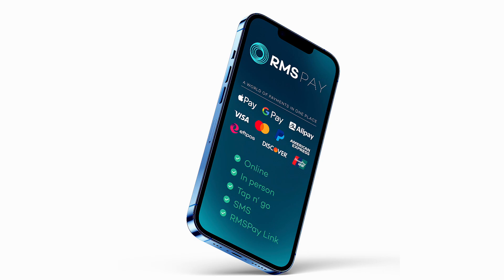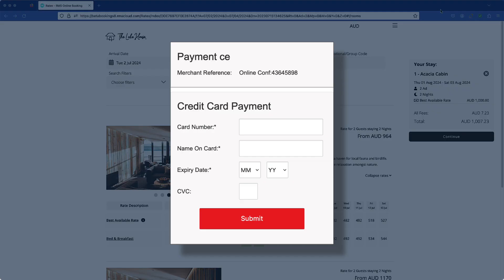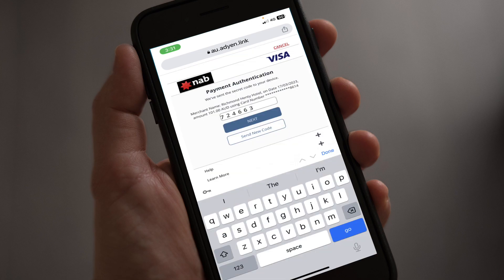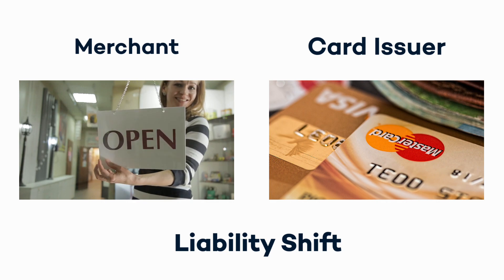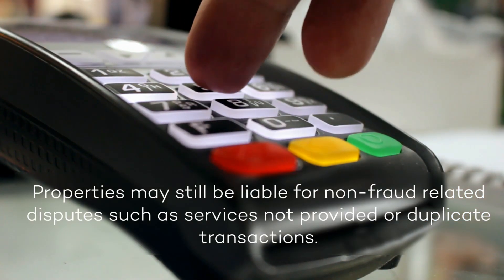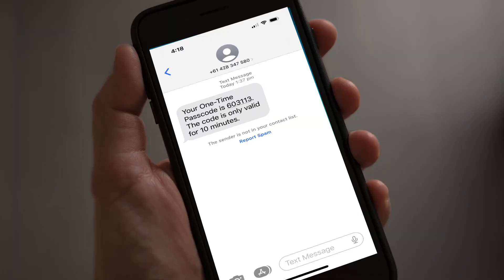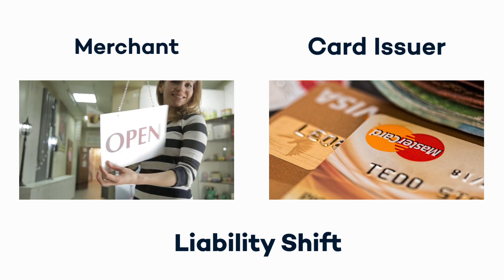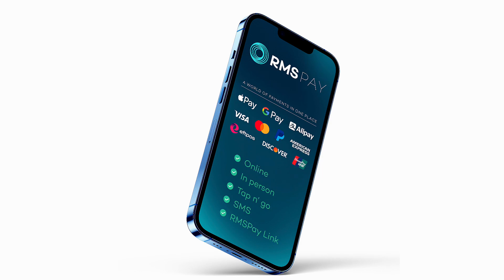RMS Pay | Secure Online & Front Desk Payments